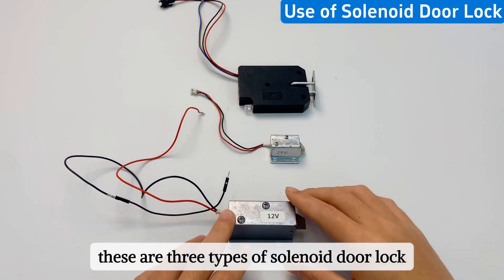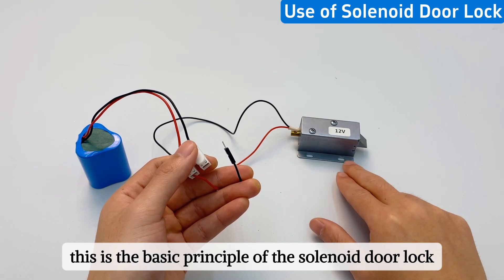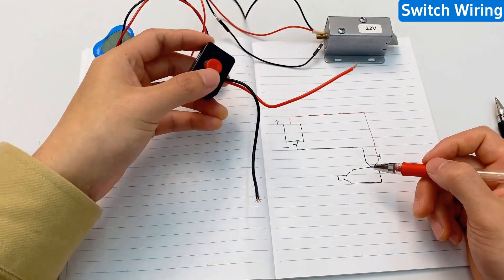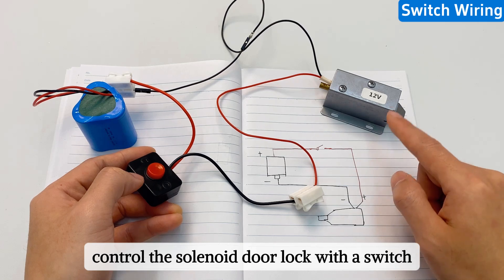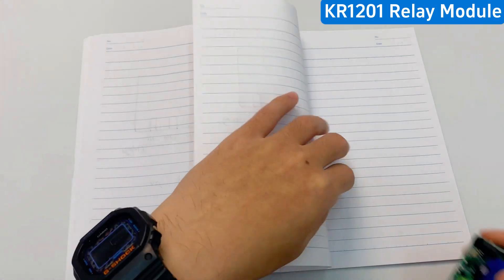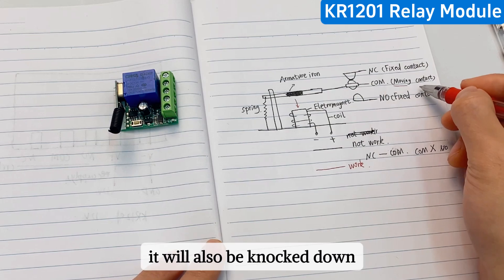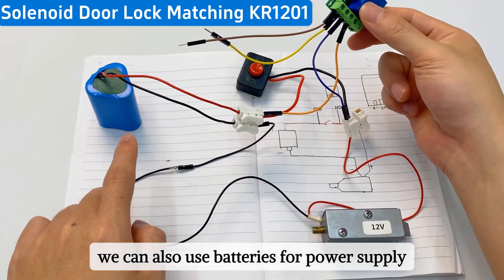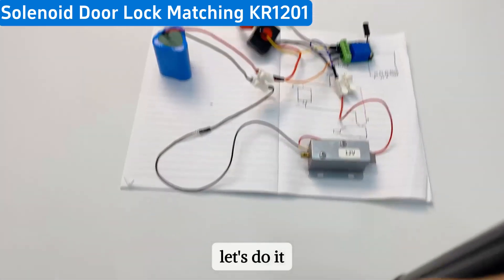How to Make a Remote Control Electronic Lock via Receiver Module KR1201 12V RF 433MHz Relay Module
Solenoid Door Lock DIY Using 12V Relay Module KR1201 433MHz Become a Remote Control Electronic Lock
Electro magnet locking
Electronic lock

What you can learn from the video：
Remote Control Demo
Use of Solenoid Door Lock
Switch Wiring
KR1201 Relay Module
Solenoid Door Lock Matching KR1201

1. Fundamentals of Electromagnetic Locks
Showcases 12V/24V electromagnetic locks and latch-type variants, explaining their magnetic activation mechanism via positive/negative terminal power supply. Constructs a manual switch control circuit (power supply → switch → lock) for physical on/off operation, with applications in express cabinets and access systems.

2. KR1201 Relay Module Analysis
Details the module's 5 ports (12V power terminals, NO/COM/NC contacts) and explains relay operation through electromagnetic coil-driven contact switching. Demonstrates parallel integration of NO-COM contacts with the manual switch circuit to achieve "manual + remote" dual control redundancy.

3. Remote Control Retrofit Implementation
Uses an independent 12V power supply for KR1201 to avoid interference, connecting four wires (power + contacts) via terminals. Shows remote transmitter pairing via learning button, verifying stable 433MHz RF control within 30 meters while retaining manual switch functionality.

4. Application Value & Optimization Tips
Proposes transforming traditional locks into smart security devices for smart homes and shared storage. Recommends stabilized power supplies for relay reliability and crimped terminals for durable wiring.

we use the KR1201 remote control relay module
to add the function of remote control
we can still use the original manual switch